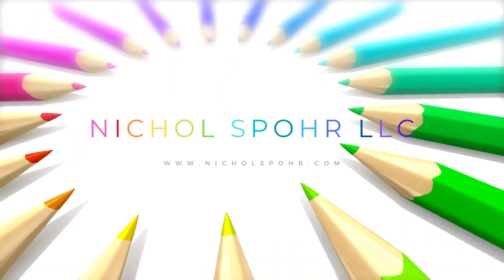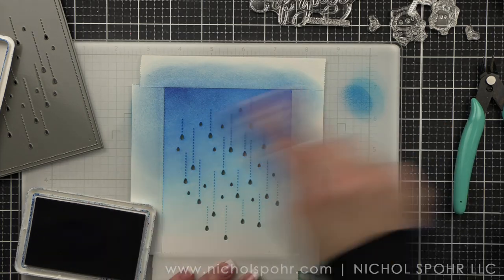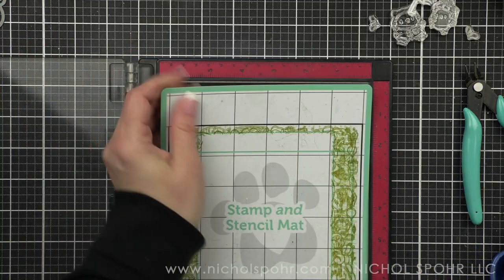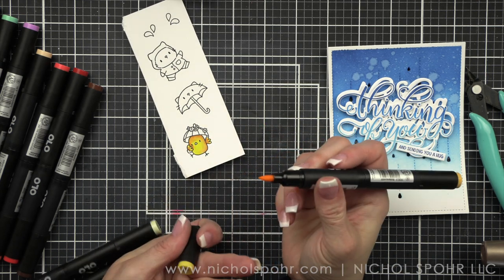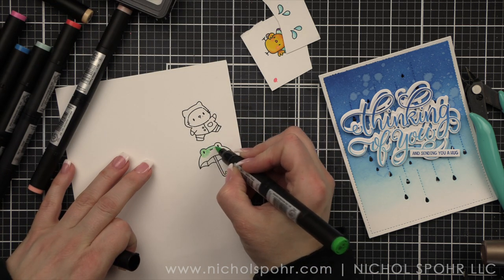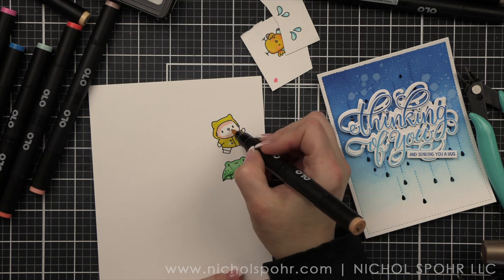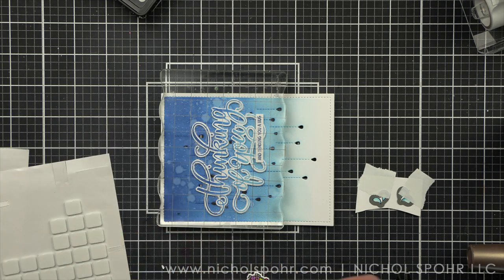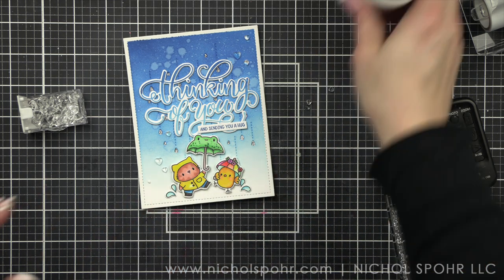Thinking of You Rainy Day Card (Mama Elephant March 2023 Release)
• Mama Elephant Thinking of You Creative Cut Steel Dies

• Neenah Classic Crest Ultra Thick 110 LB SMOOTH SOLAR WHITE s

OLO MARKERS:
Chick (Y 2.0, 2.3; YO 2.3; OR 1.3)
Rainbow Umbrella (RV 0.1, 0.2; R 0.3, 0.4; OR 1.1, 1.3; Y 2.0, 2.3; G 0.1, 1.4; BG 2.3, 2.4; B 2.0, 2.2; V 2.3, 2.4)
Frog Umbella (G 0.1, 1.4, 1.7; WG 3, 5)
Cat (OR 3.2, 3.4; Y 2.0, 2.3; B 2.0, 2.2; 2.4; WG 7, 9)
Raindrops (B 2.0, 2.2; 2.4)
➤ LET’S BECOME FRIENDS!!